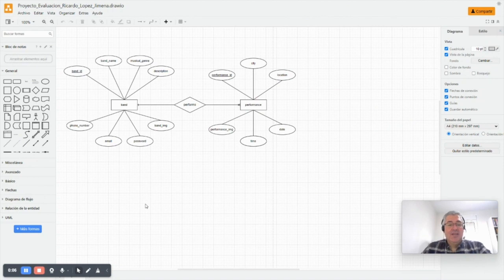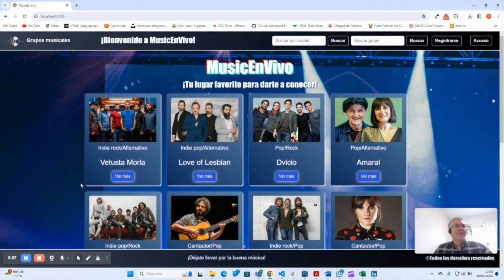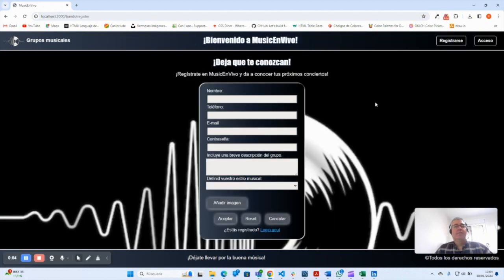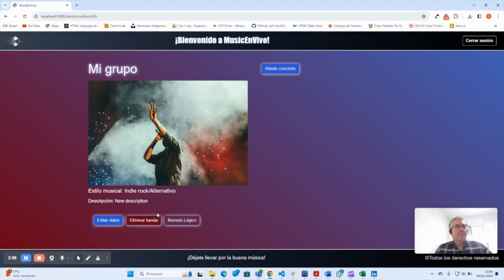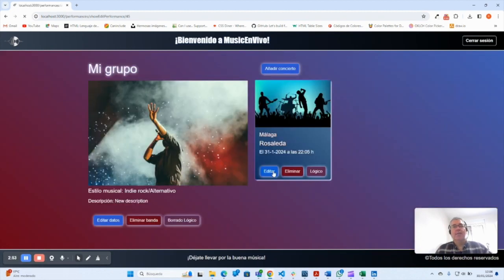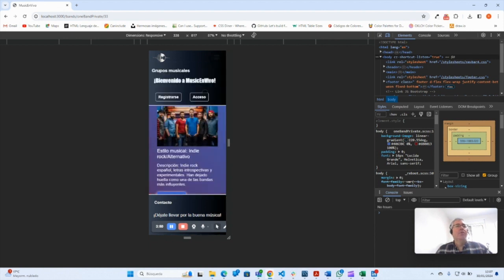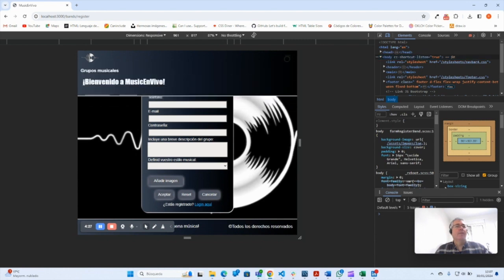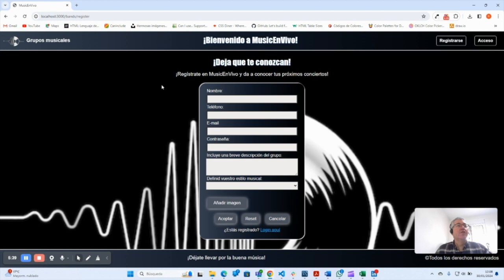Proyecto de Mitad de Bootcamp de Ricardo López - SocraTech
Este proyecto ha sido desarrollado por nuestro alumno Ricardo López sin experiencia previa, después de estudiar las primeras 8 semanas de nuestro Bootcamp Full-Stack Web Developer (y aún quedan 8 semanas más).